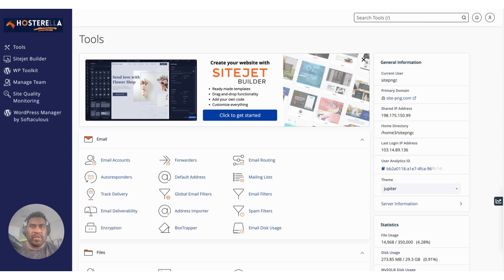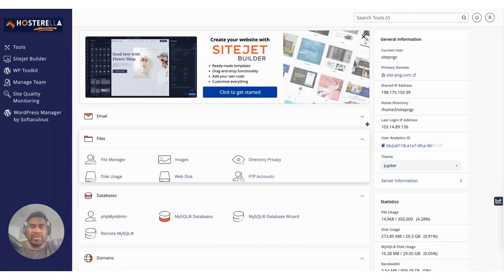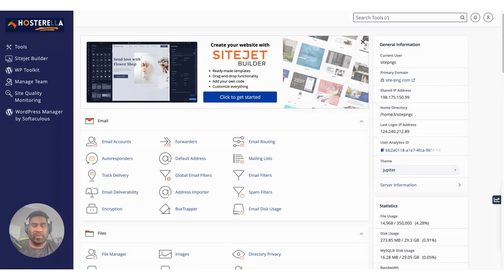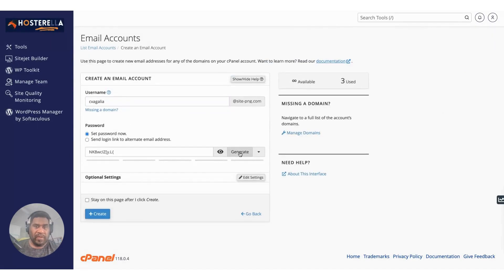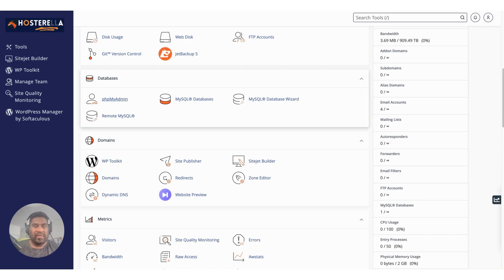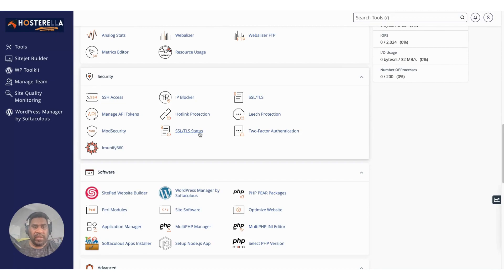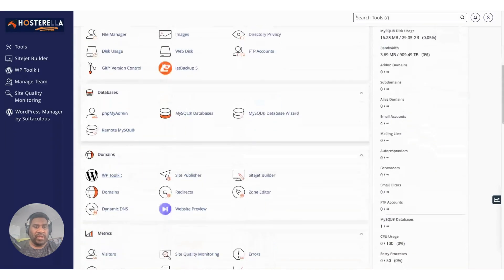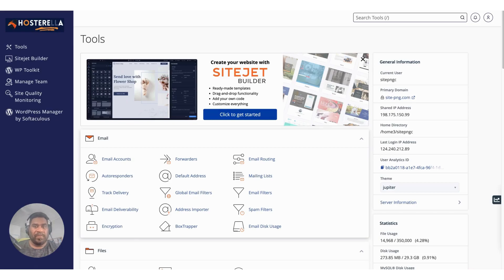2. cPanel - Hosterella LLC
Join us as we walk you through the powerful features of our cPanel dashboard, designed to simplify website management for businesses and individuals alike. From domain management to file management, email accounts, and database administration, we'll show you how easy it is to navigate and customize your hosting experience.

Discover how our cPanel dashboard empowers you to effortlessly install and manage applications, monitor website performance, and secure your online presence with advanced security features. Whether you're a seasoned webmaster or just starting out, our cPanel dashboard puts the power of website management at your fingertips.